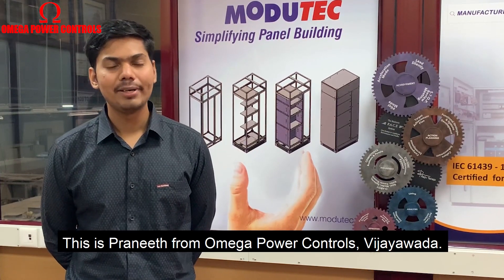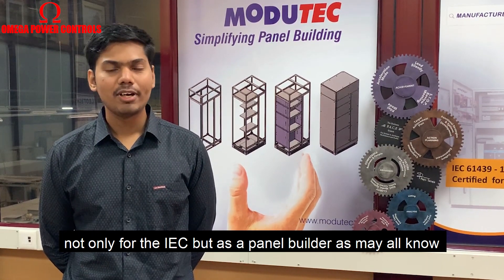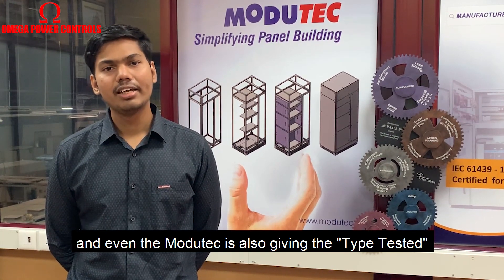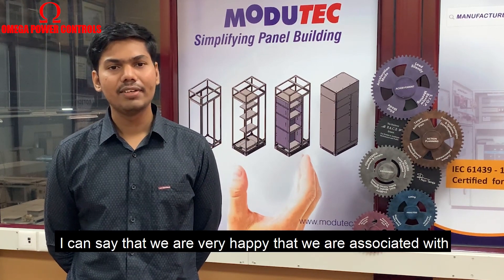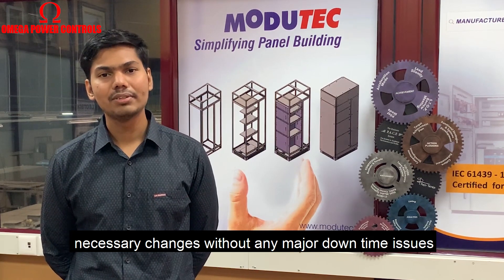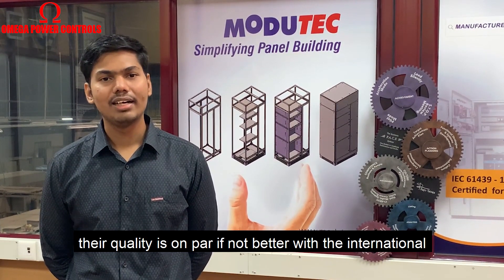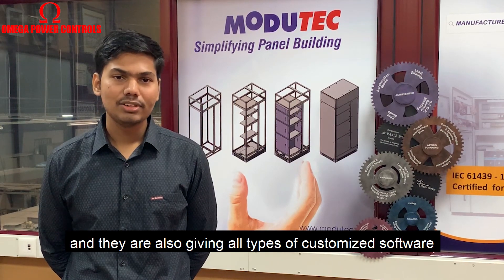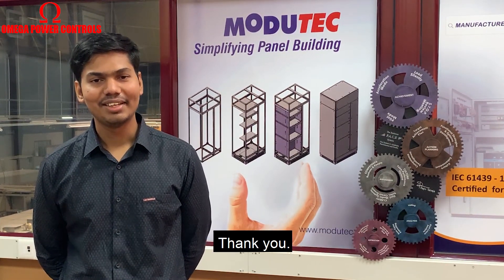Testimonial from Mr. Praneeth, Partner, Omega Power Controls, Vijayawada, AP, India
Partnership is based on the 3Cs of Clarity, Competence and Commitment! Modutec is committed to building these in each of our Panel Partners, so that they can take the value in turn to their Customers, making the installation that much better, smarter & faster.
The areas of orientation starts with helping the Panel Builder first discover his own strengths and understand if he is playing to his strengths or not. The next step is in highlighting the aspects that help him manage himself and then his team. We also decimate topics such as the execution, cash, best practices in manufacturing, being inventive  and the importance of continual learning to stay ahead profitably.
The Panel Builder is then exposed to the enquiry receipt & qualification process, quoting, objection handling and closing. From here, we walk the partner through the MODSIM software which throws up the BOM from the GA Drawing. Thereafter, the process by which the Development Drawings are nested and fed into the CNC Turret Punch Press. The fabrication processes and methodologies are then run through with the Dos and Don'ts and safety instructions.
At each stage we have a checklist, and each point on the checklist is highlighted as to how it contributes to Customer need. Powder Coating is next with the 9 Tank Pre-Treatment process, the Gema Gun with Jotun powder application with baking under all pre-determined settings and with automatic controls.
The assembly of the parts into wooden crates for despatch or for assembly, based on user need, is explained thereafter along with the systems followed herein.
We involve the Panel Partner into the best practices being followed in the Company too like the Daily Operations Meeting, the Weekly Shopfloor Meetings and Panel Inspection schedules.
The bonding that happens over a meal at the Canteen or on the sharing of business experiences brings us closer on the platform of trust and mutual win philosophies that lays the foundation for a long term success together.
End of day, the feeling that the Panel Builder reverts to his base with, is thankfully a sense of anticipation and eagerness to grasp the opportunities with a "this is just the beginning!"